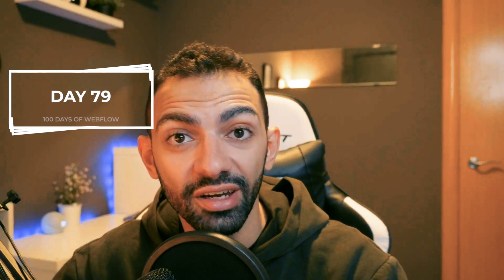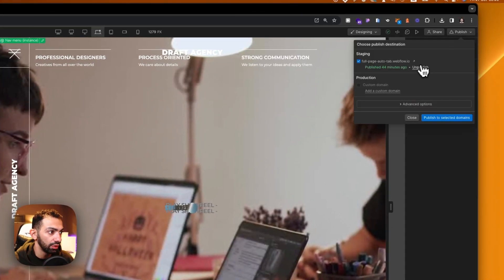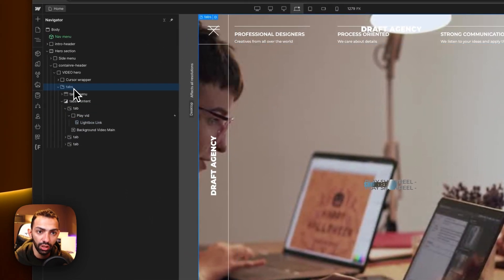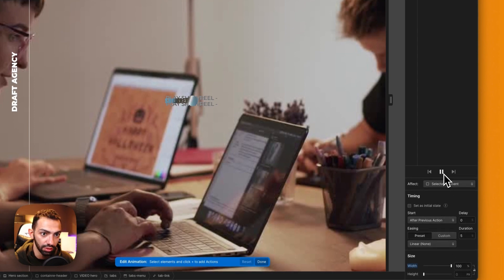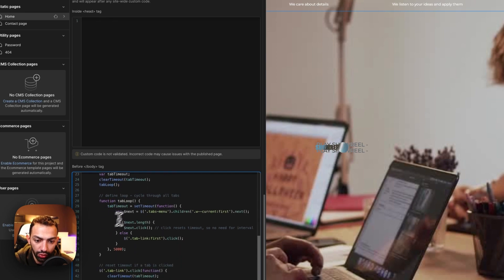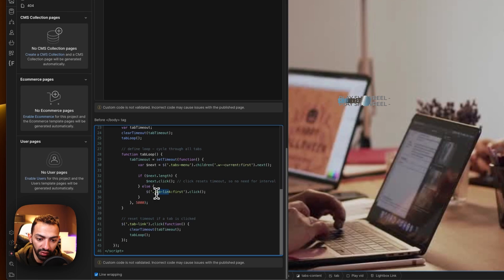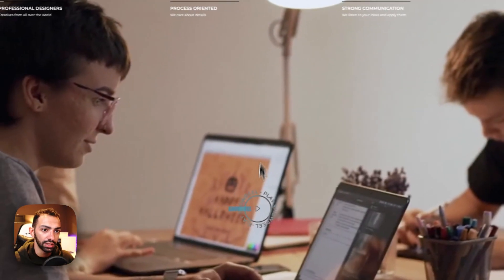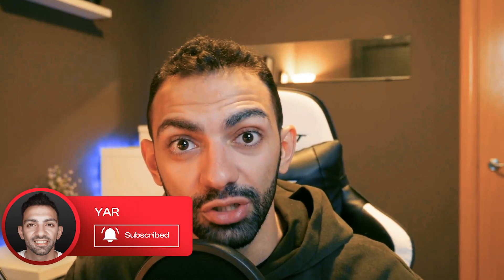Full Page Auto-Rotating Tab Section in Webflow - Day 79/100 Days of Webflow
Today is day 79 out of 100 days of Webflow.

I'm going into a previous build where I created a full page auto-rotating tab section. This has been a highly requested feature from some of our viewers, so I decided to break it down for you and even make it cloneable!

In this video, you'll learn:

How to set up the auto-rotating tab section
The logic behind the interactions
The cloneable with the custom code

Also, you can clone this project to use in your own Webflow sites!